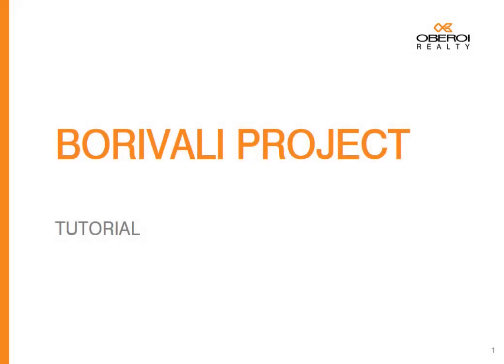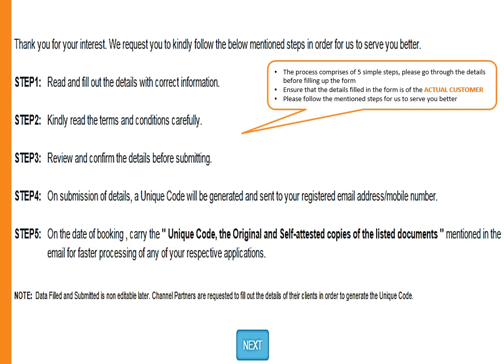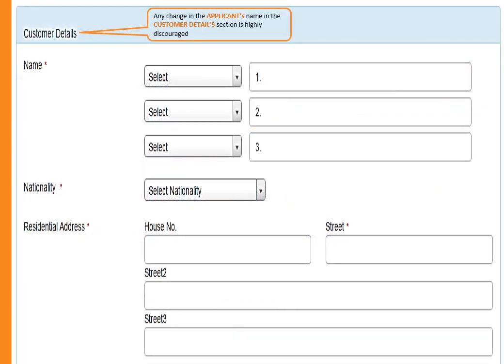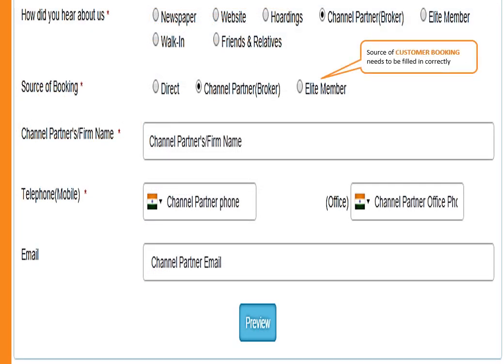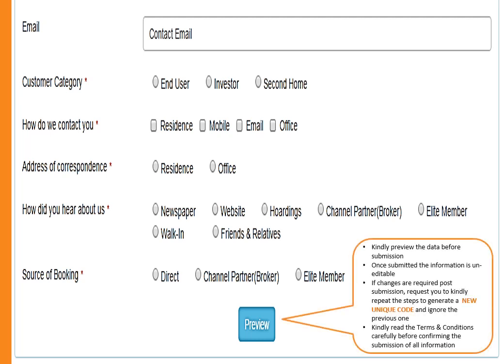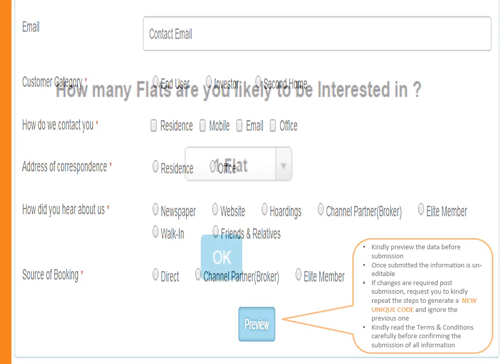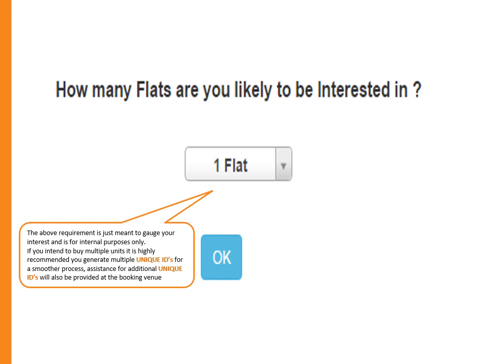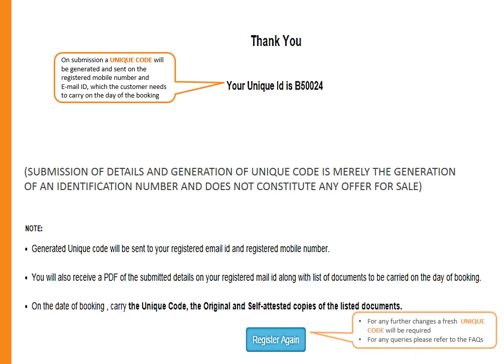Oberoi Realty Borivali Project Unique Code Tutorial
This tutorial will help you understand the unique code generation process better, for Oberoi Realty’s Borivali Project.